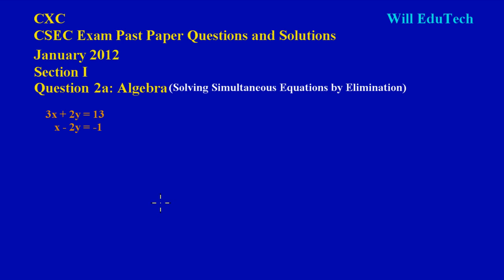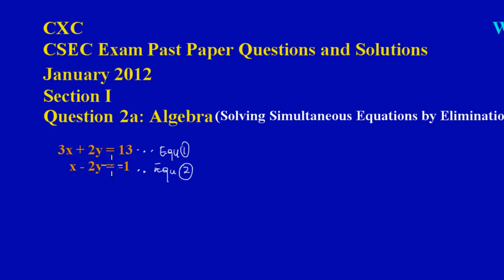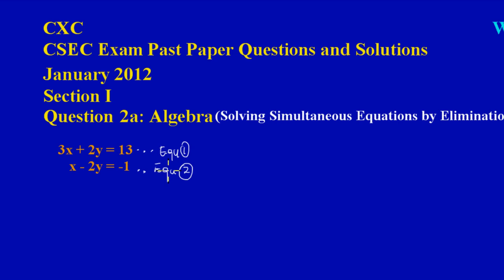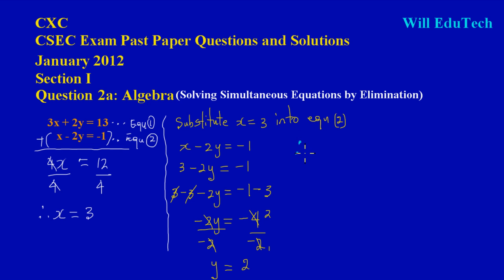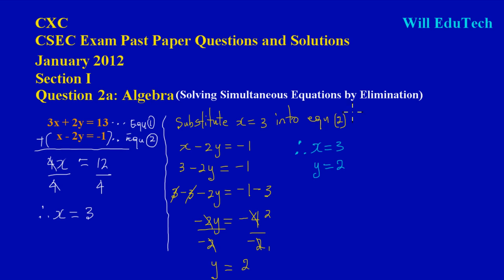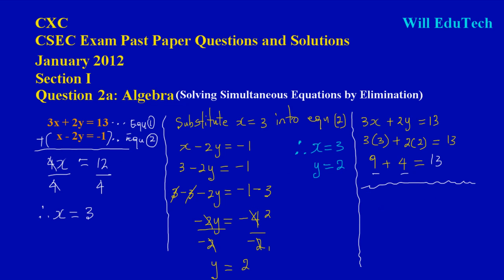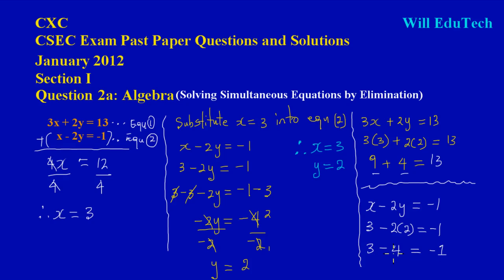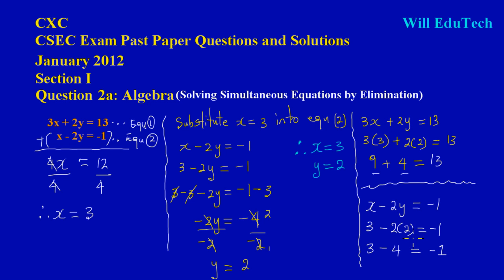CSEC CXC Maths Past Paper 2 Question 2a Jan 2012 Exam (2nd method) Answers_ by Will EduTech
A 2nd method to solve question 2a: After watching this video you will be able to solve a pair of simultaneous equation by elimination. Taken from  CXC CSEC Maths Past Paper Question 2a January 2012 Exams